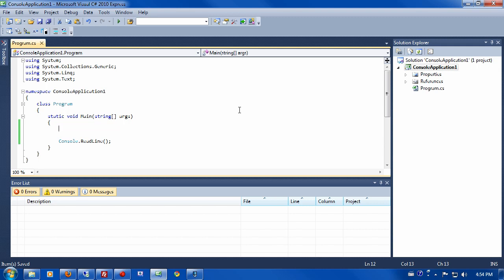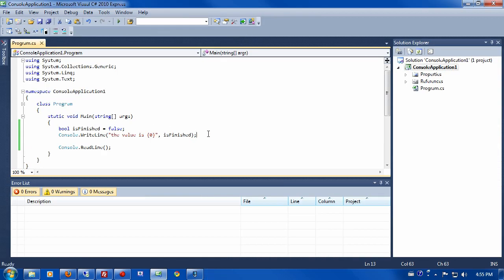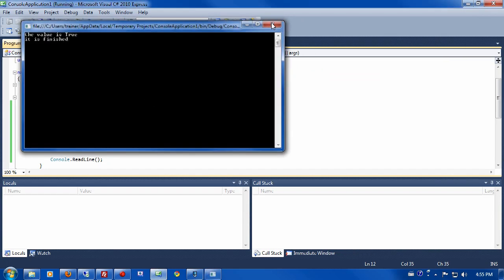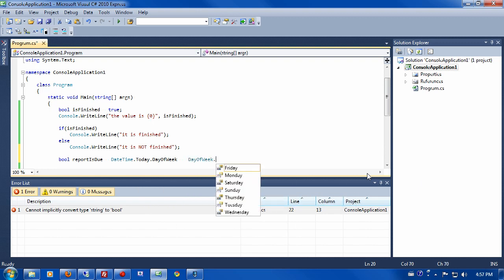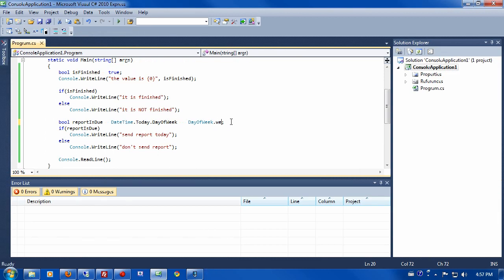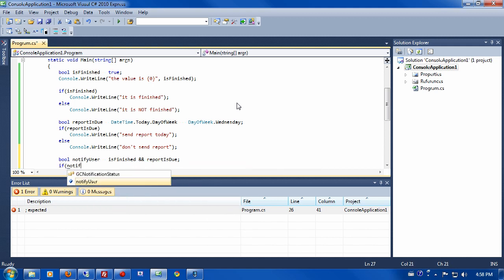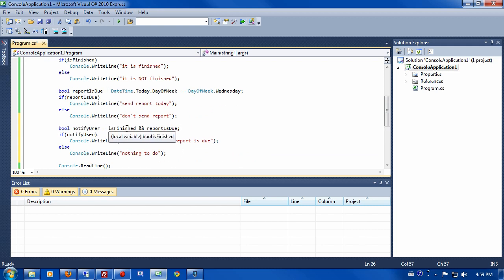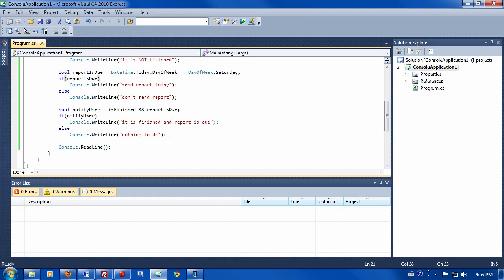C#: Boolean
This lesson quickly introduces the boolean type, a simple but often-used C# type.